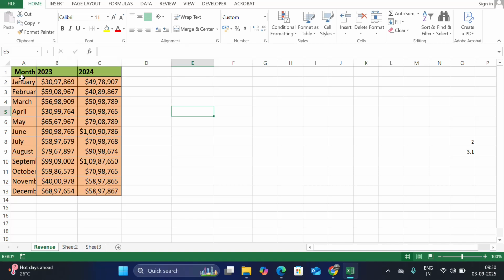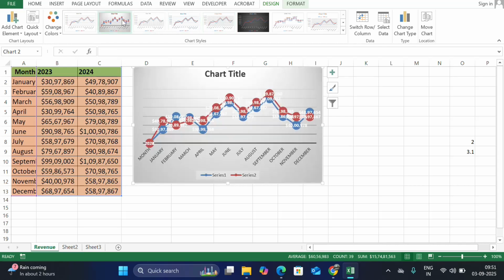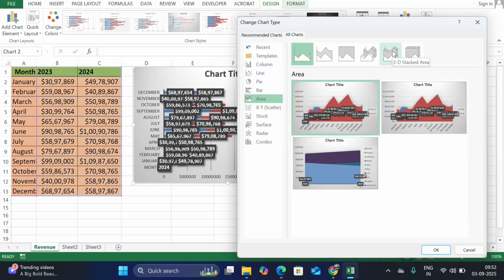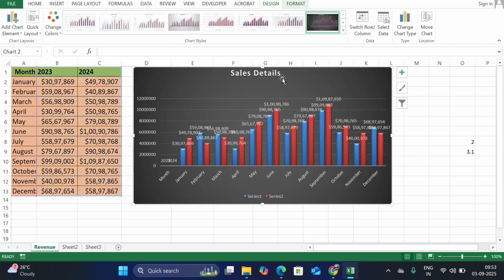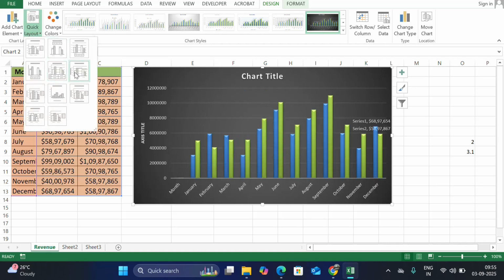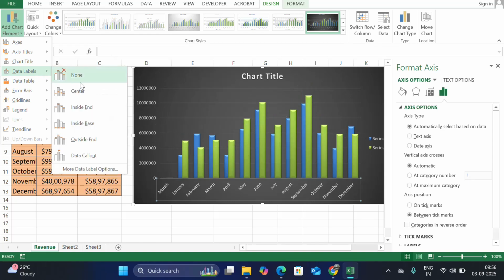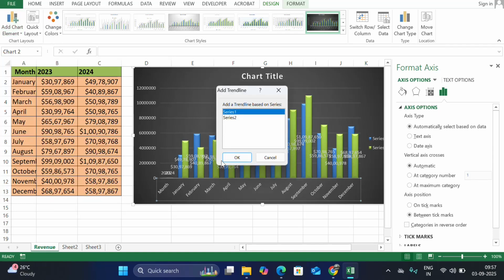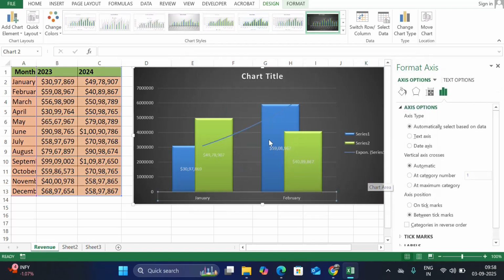📊 Charts Features in Excel | Data Visualization Made Easy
Discover the powerful features of charts in Microsoft Excel and learn how to turn raw data into meaningful insights. This video explains different chart options, customization tools, formatting techniques, and tips to create visually appealing and interactive charts. Perfect for beginners and professionals looking to master data visualization in Excel.